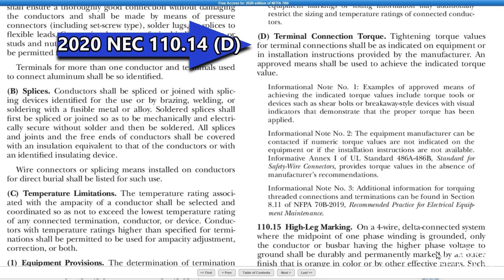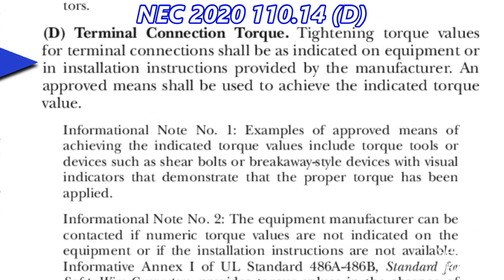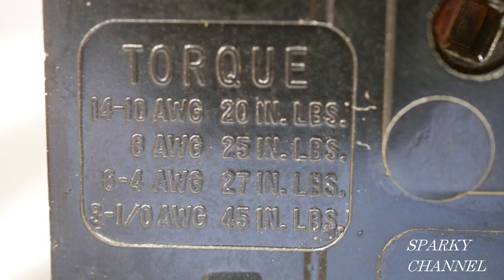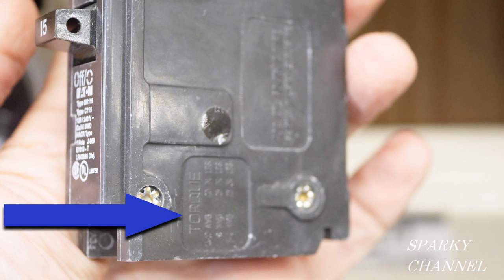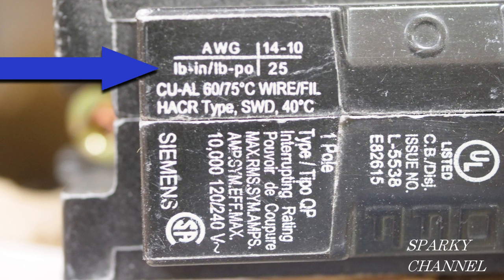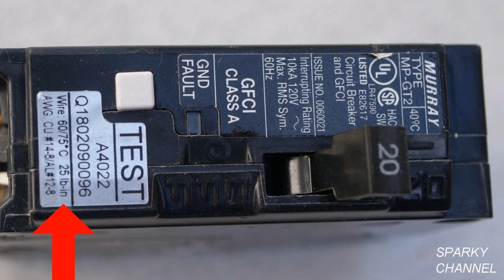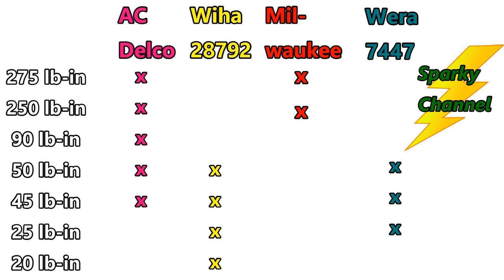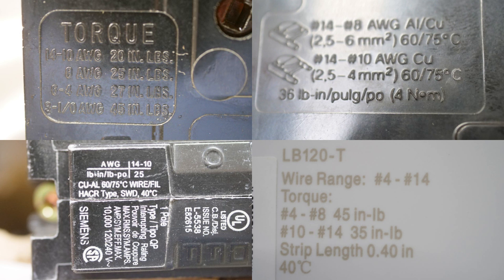How to Know What to Torque a Breaker Terminal to?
Wiha Insulated Torque Screwdriver Set, 1/4", 20 to 70 in.-lb.: Amazon

Wiha 28506 TorqueVario-S Torque Screwdriver, 10-50 Inch Pound: Amazon

Wera 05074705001 Torque Wrench: Amazon

Adjustable Torque Limiting Screwdriver with 1/4" Hex Drive, 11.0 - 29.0 lb/in Range, 6" Long: Amazon

Wera - 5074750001 VDE Adjustable Torque Screwdrivers, 1.2-3.0Nm: Amazon

Kraftform Kompakt VDE Torque Screwdriver 1, 2-3, 0 Nm: Amazon

Klein Tools 57032 Screwdriver Set, Torque Screwdriver Kit with Phillips, Slotted, Square Bits, 1/4-Inch Nut Driver, Case Included, 6-Piece: Amazon

AC Delco ARM601-3 3/8” (3.7 to 37 ft-lbs.) Digital Torque Wrench with Buzzer and LED Flash Notification – ISO 6789 Standards with Certificate of Calibration: Amazon

Milwaukee (MLW246522) Milwaukee M12 FUEL 3/8 in. Drive Digitial Torque Wrench w/ONE-KEY KIT: Amazon

14 Pc Extra Long Hex Bit Sockets Allen Wrench Mm+SAE: Amazon